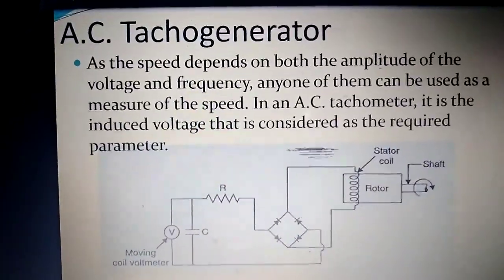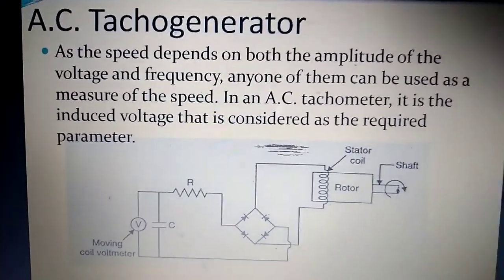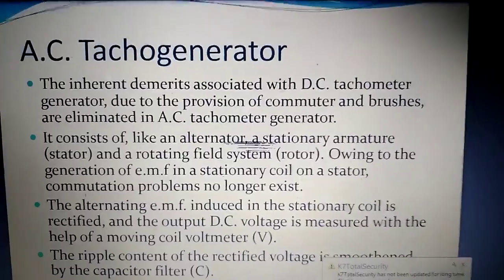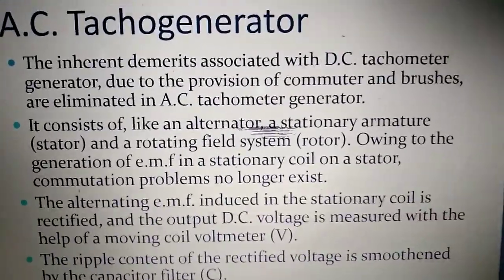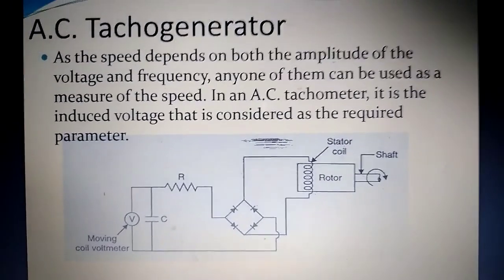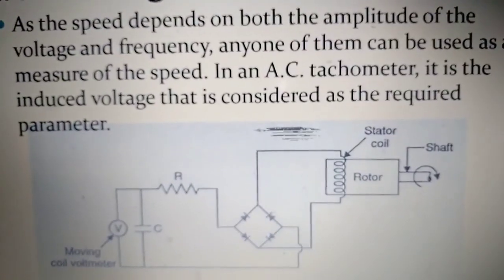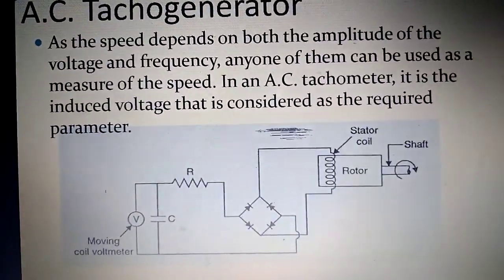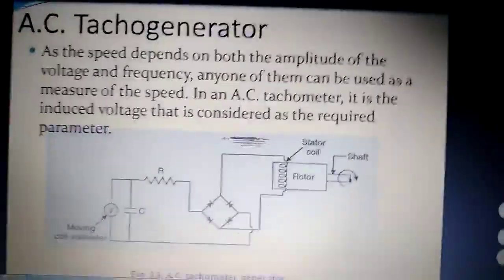A C Tachometer